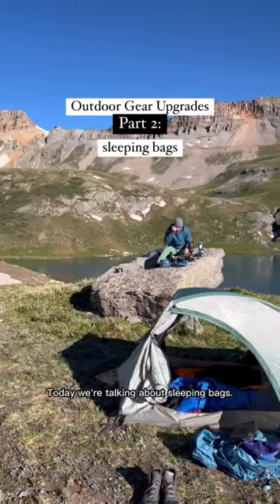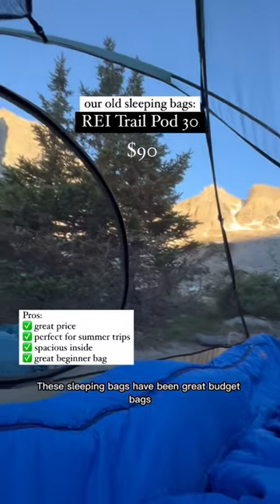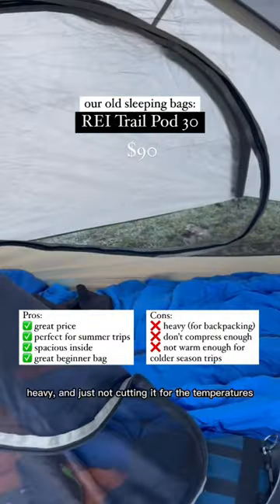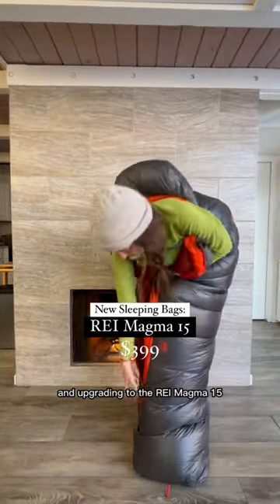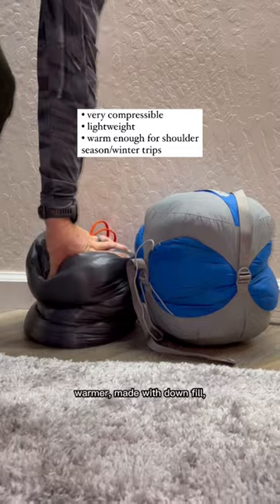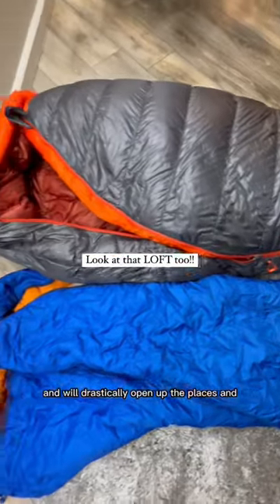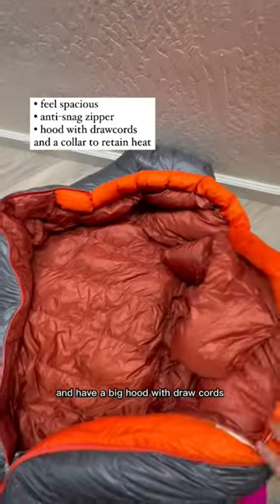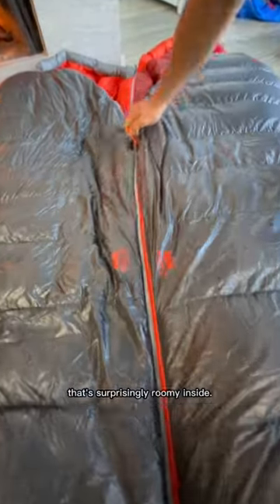A new sleeping bag for colder trips: Gear upgrade ep. 2 ⛺️😴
camping, sleeping bag, backpacking, adventure, adventure couple, outdoors, camp